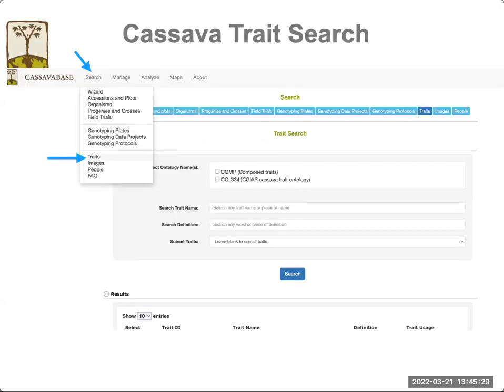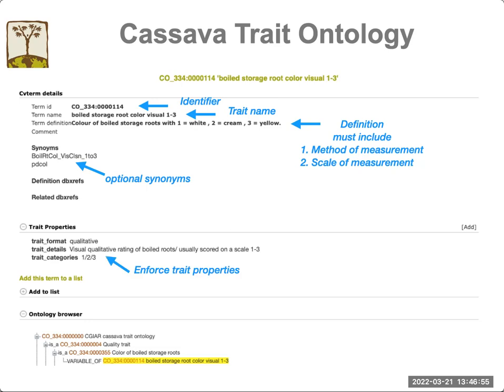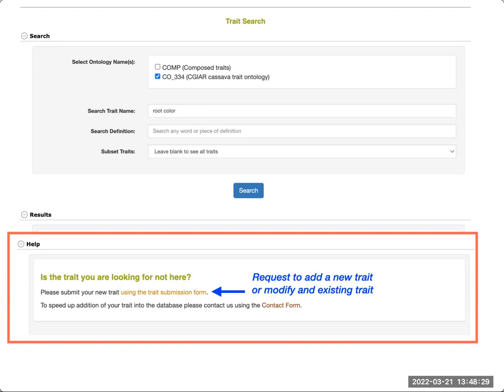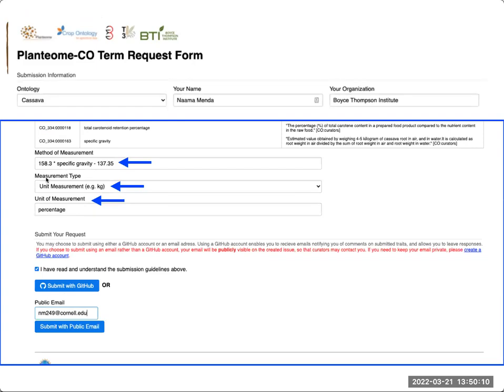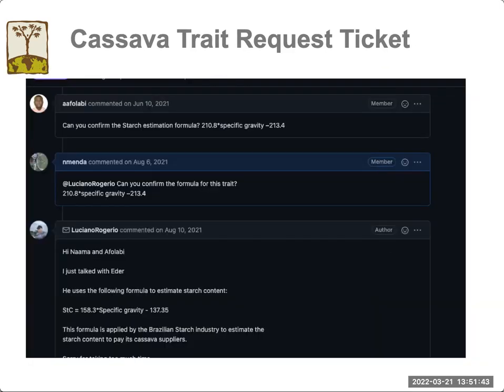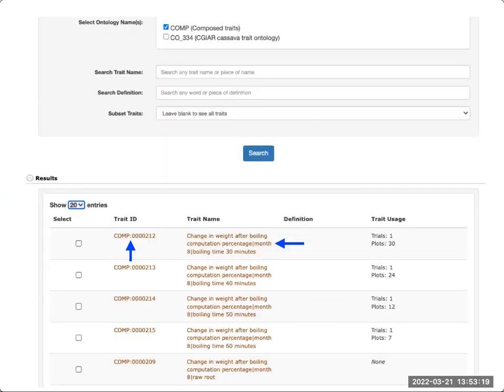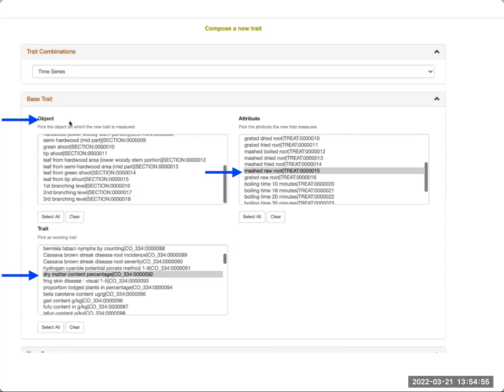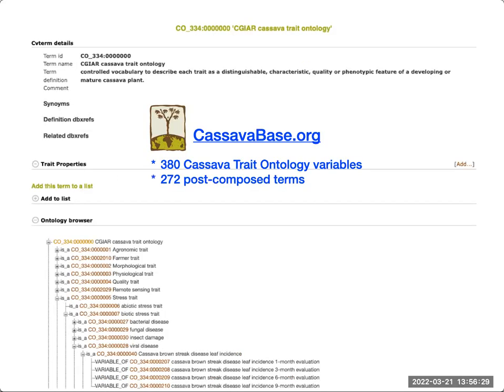Cassavabase Ontology Webinar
Presentation detailing the tools available to manage ontologies on Cassavabase and other Breedbase databases